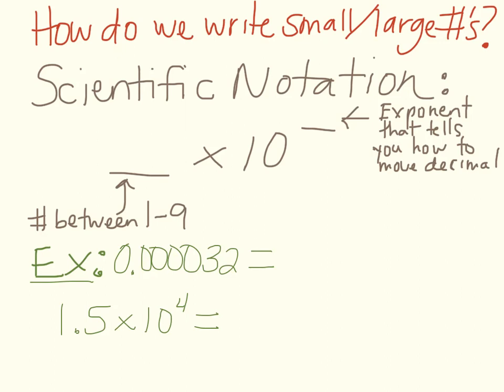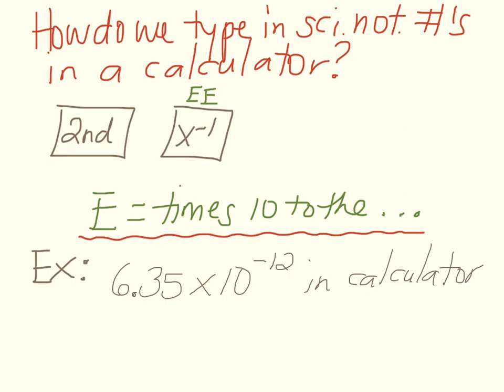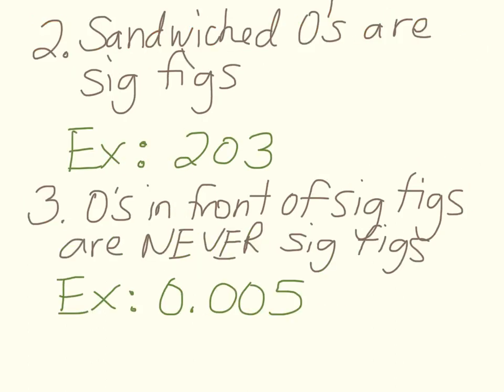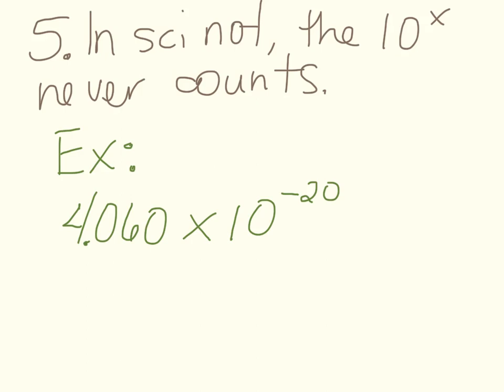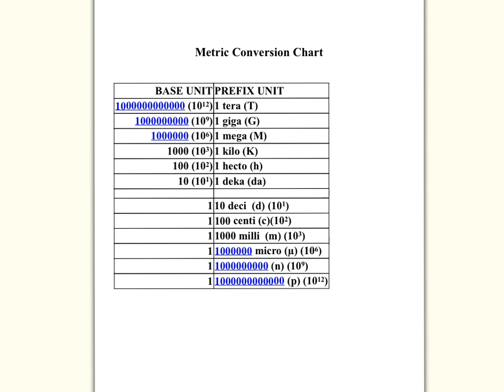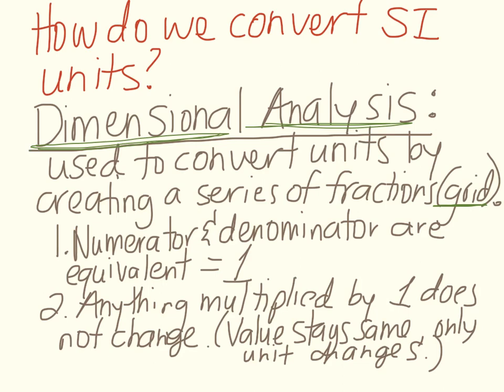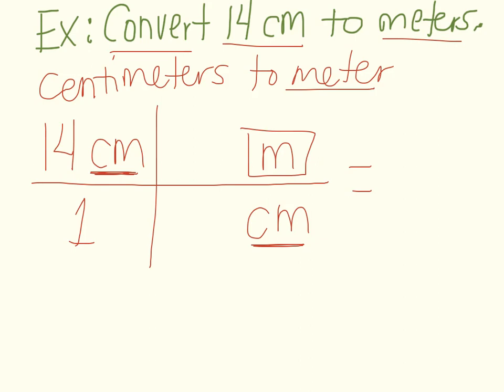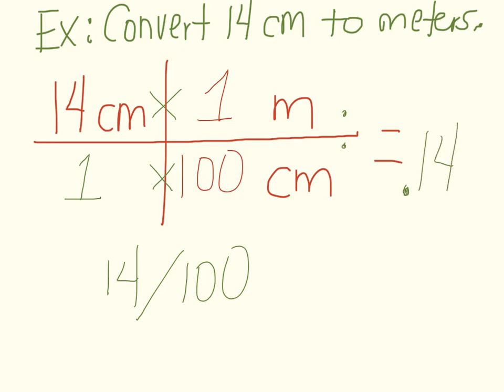Math Skills 1